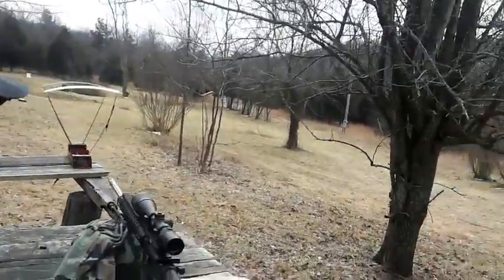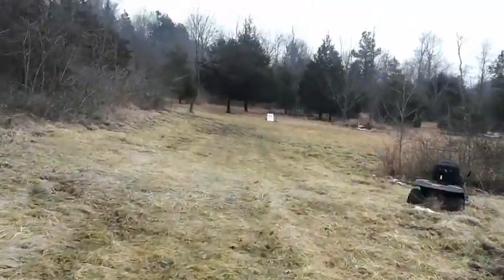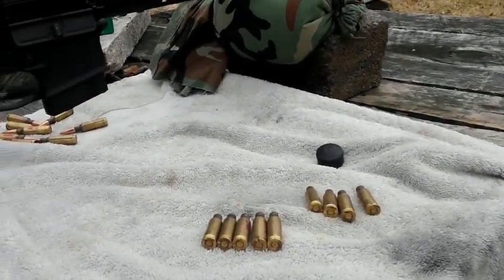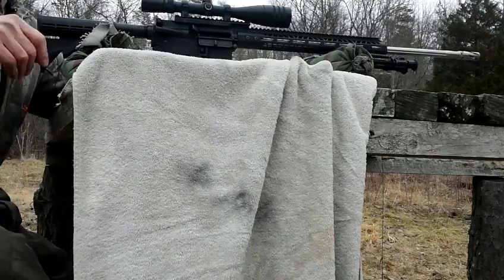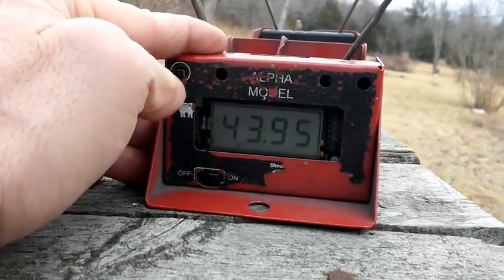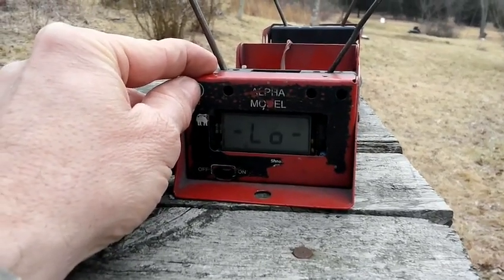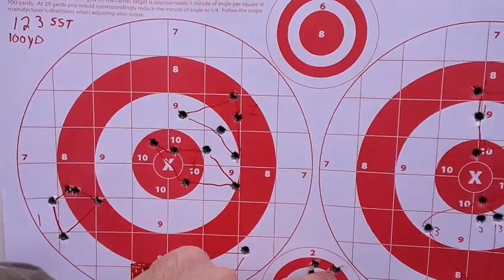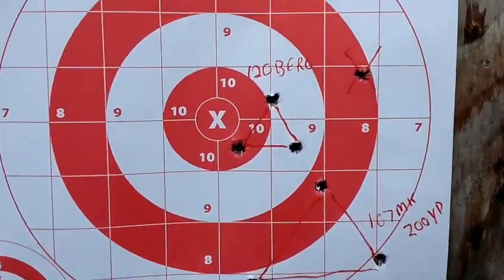6.5 Grendel made from 7.62x39 large rifle primer cases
Searching for a bullet and powder combination that works with the Winchester large rifle primer cases.
Using hogdon benchmark powder and
 Hornady 123 SST bullets and
107 grain Sierra matchkings.
The 123 grain bullets l started with 25.6 grains and went to 25.9.
26.2.
And 26.5.
They started out just below 2400 fps. And ended up at a little over 2500 fps.
The 107 matchkings powder charge started at. 27.6 grains. Went to 27.8 .
And then to 28.0
Then took a bigger jump to 28.6. Which is one of the loads from my previous test that shot pretty decent before.  The first loads were jumping around in velocity but the last loads stabilized at just over 2700 fps.  And shot about the same group at 100yards that it did in previous test.